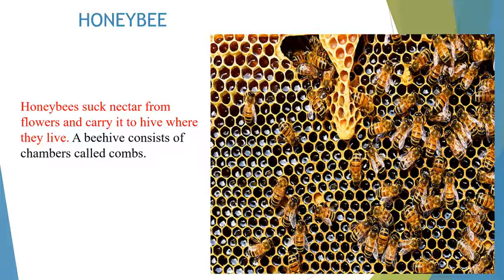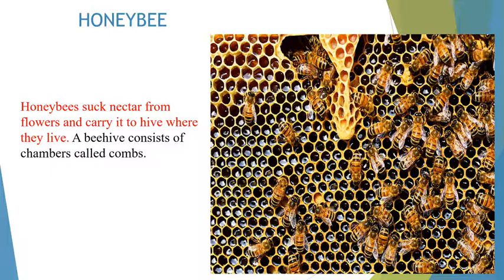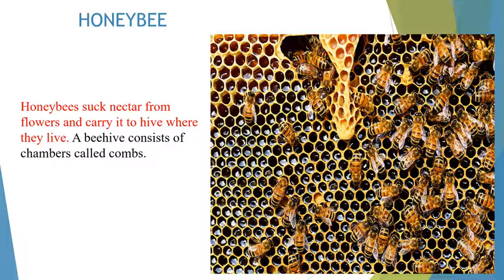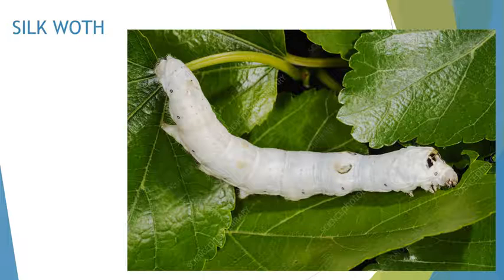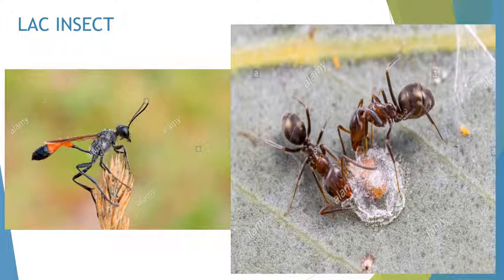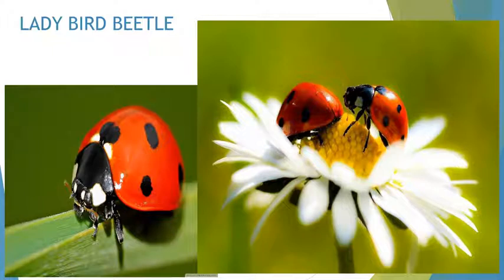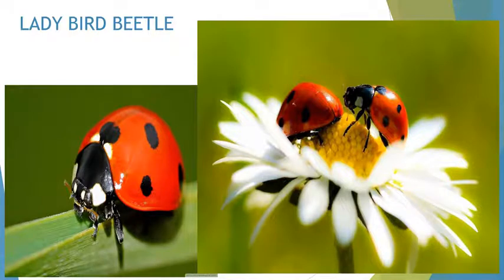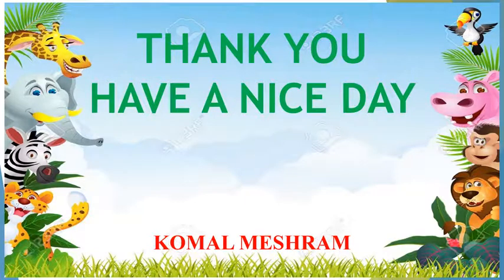Std IV Science Insect II